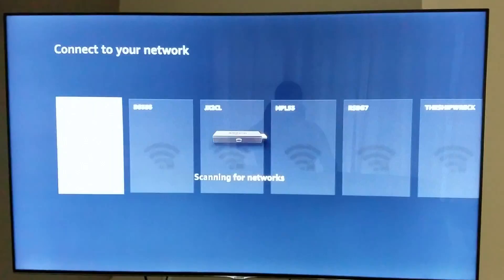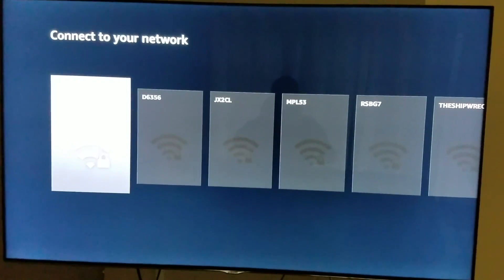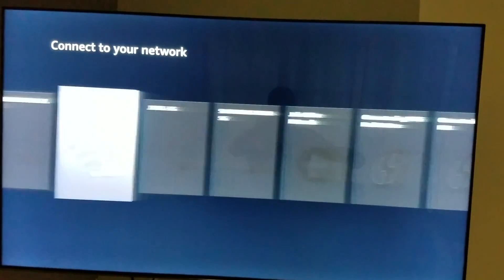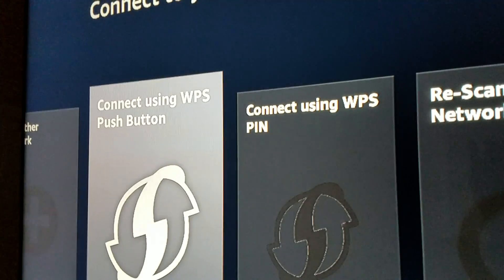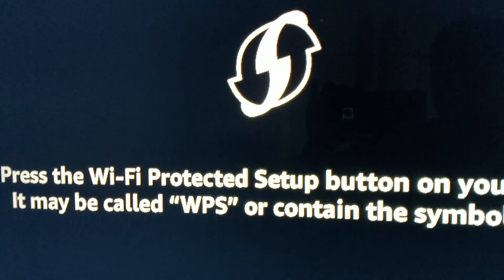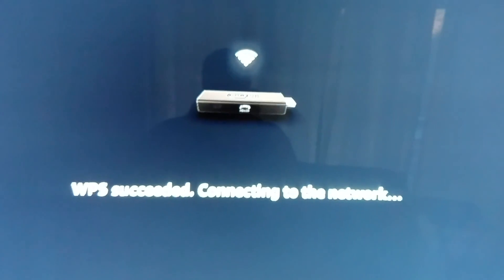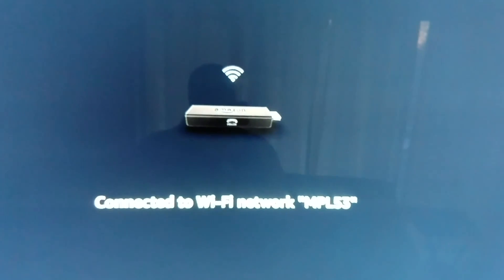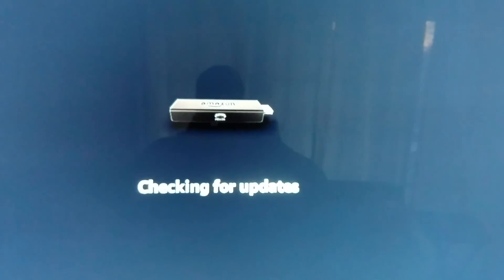How to connect to WiFi on the Firestick